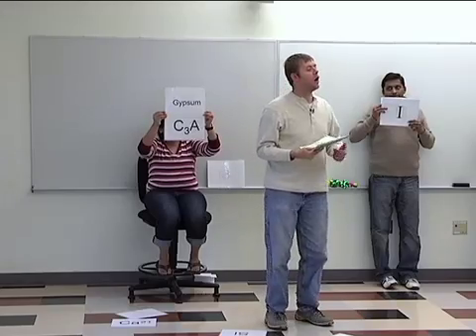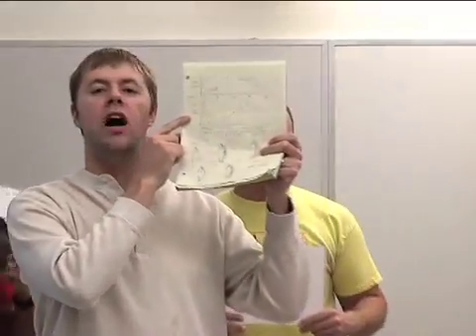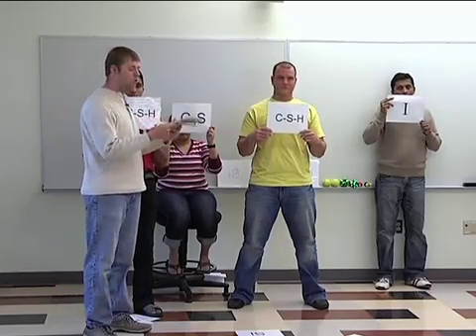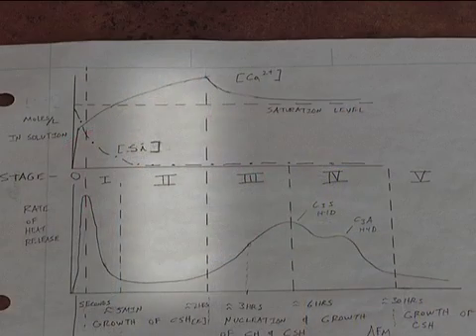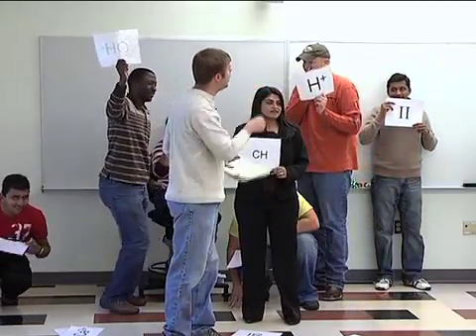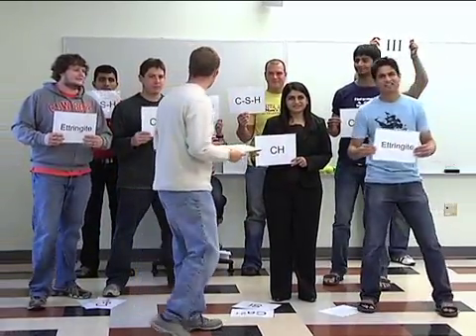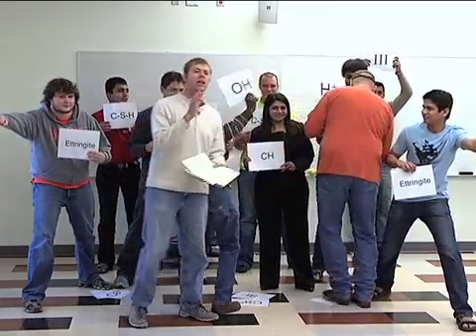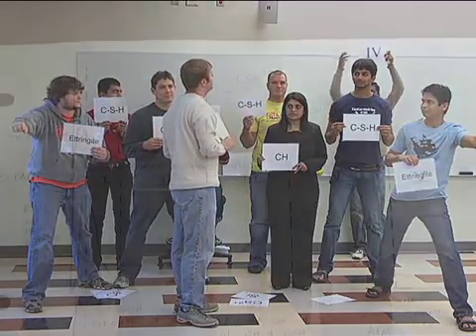Hydration Theater Part 2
Part 2.  Hydration Theater is an exciting and interactive way to learn about the hydration process of concrete.